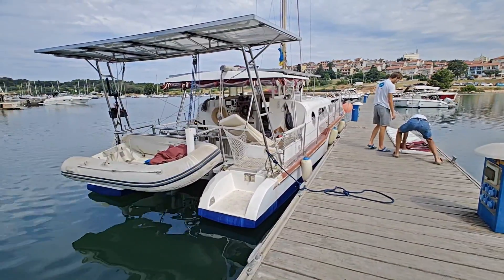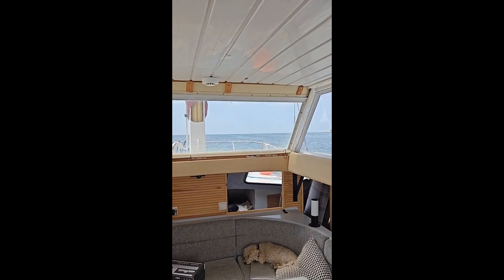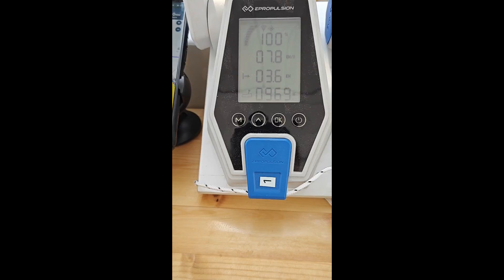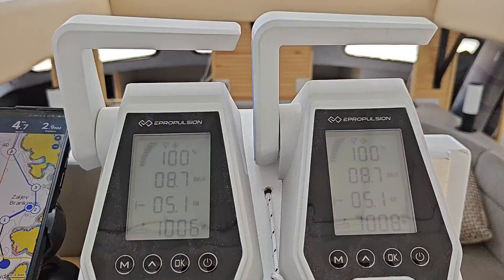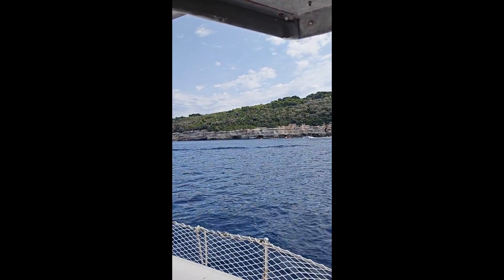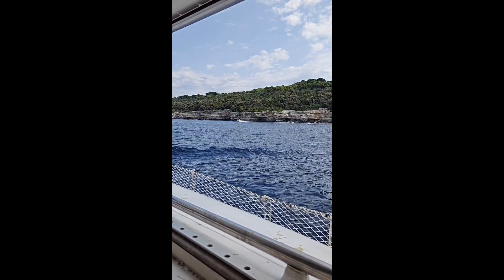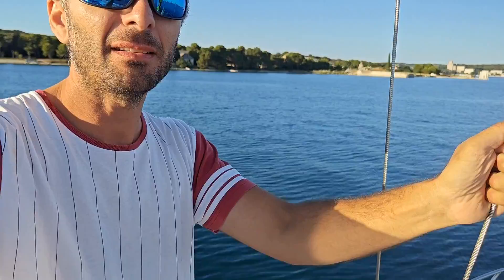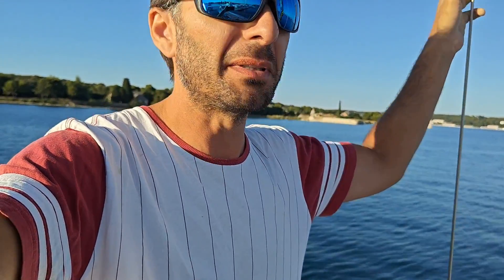Our DIY solar powered yacht works!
After 4 months of pulling everything apart, and 8 months of rebuilding my 46 year old boat now has a modern interior and a really high tech propulsion system.

Since fitting the solar panels I've never plugged anything in, and we use power just like we would in a house. There's no thoughts on energy usage, no diesel, no petrol, no gas, everything is electric, including the dinghy motor!